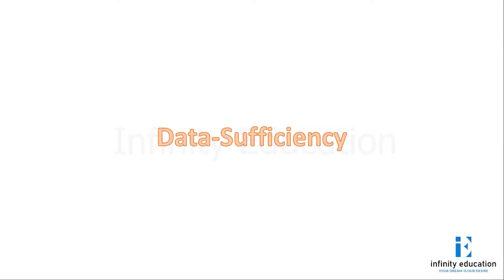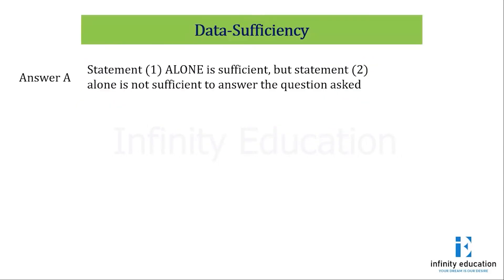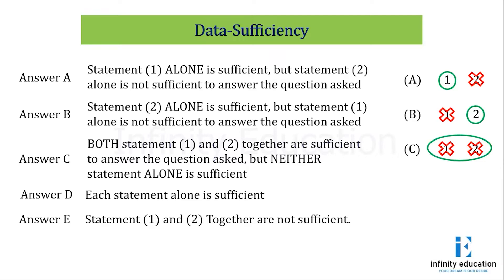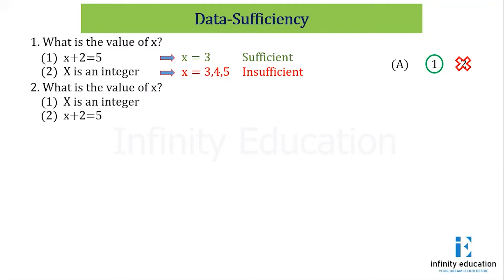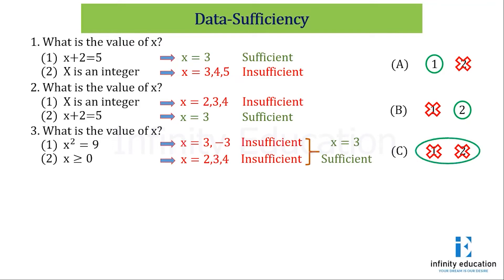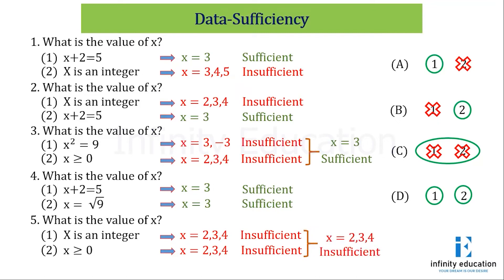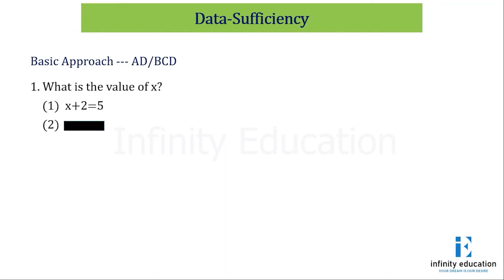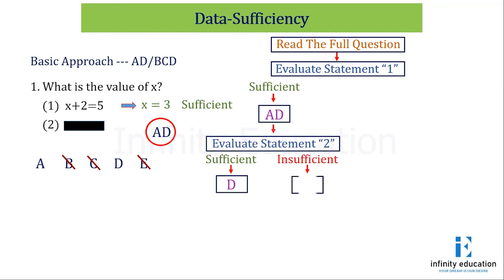GMAT Lecture 4 Data Sufficiency AD BCE Technique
In this video you can learn about how to deal with data sufficiency questions easily